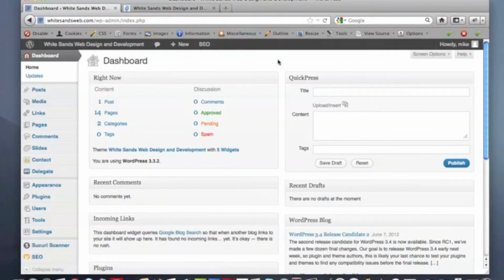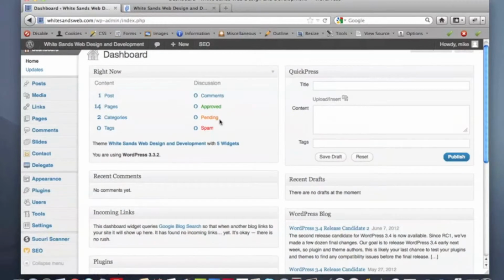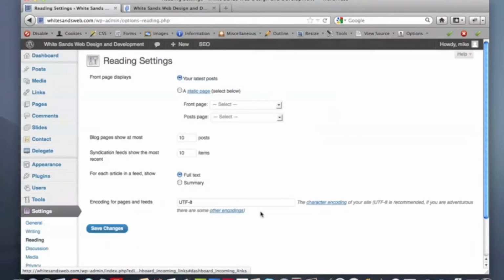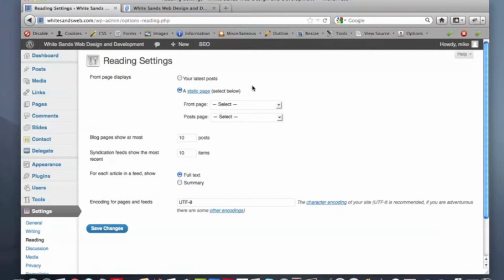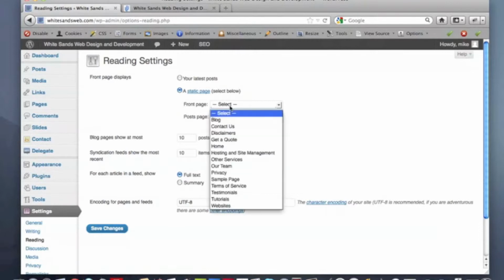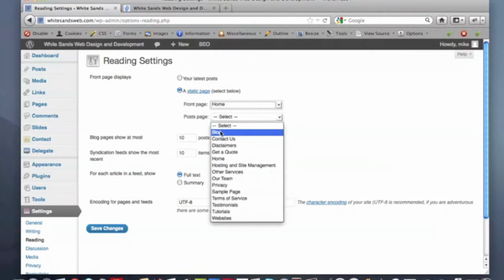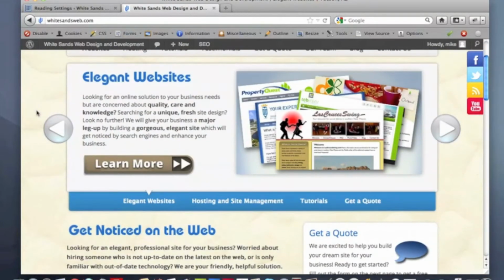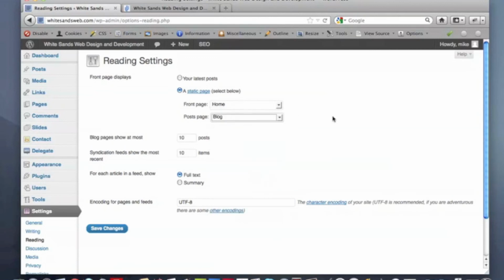Assigning Your Homepage and Blog Pages in Wordpress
By default Wordpress puts the blog on the homepage of your site.  This tutorial will show you how to create a new home page and assign your blog posts to another page on your Wordpress site.